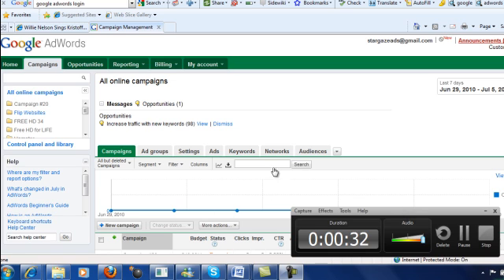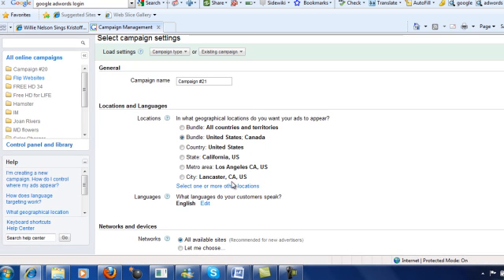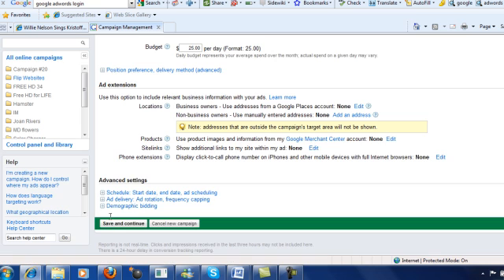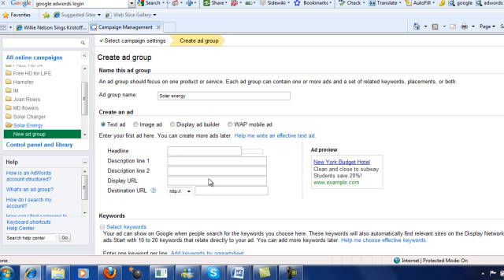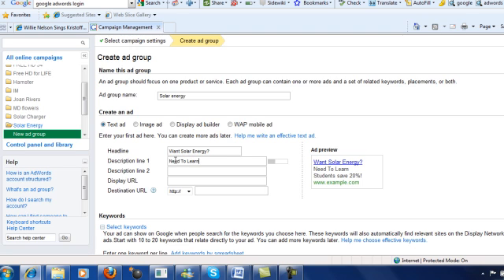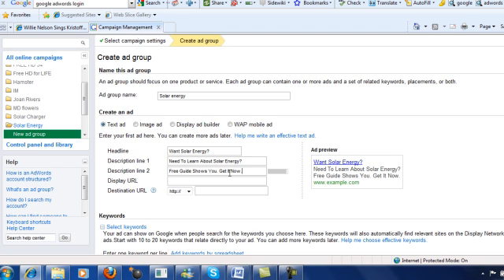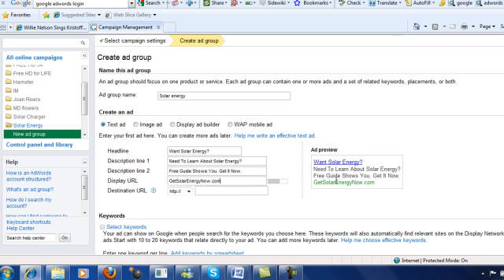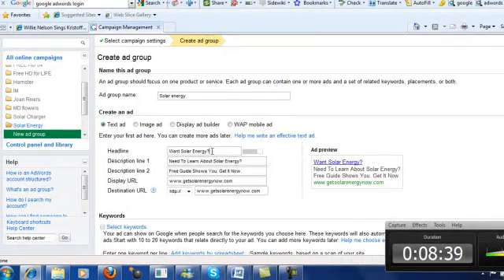Small Internet Business Training - Intro Ad Writing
Is a resource site that teaches people about all of the ways that they can start their own, small internet business. So many internet, home based jobs are being created annually and this site will keep you abreast of all of them. and see all of the ways that you could start your own small internet business.